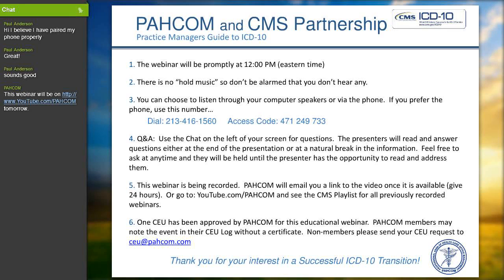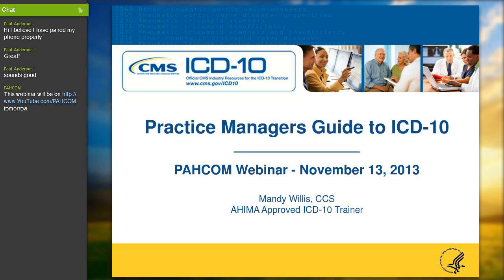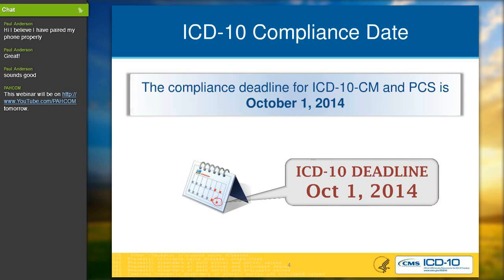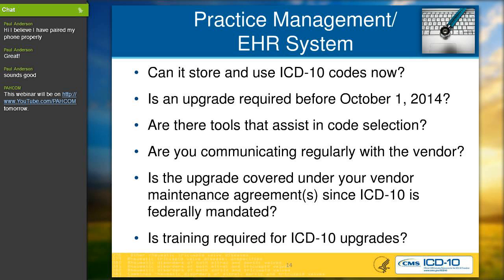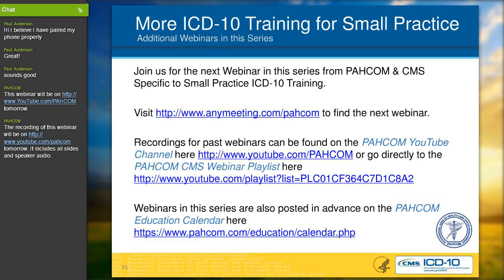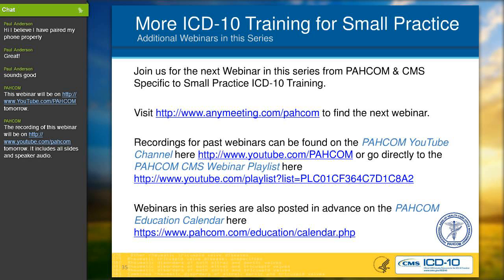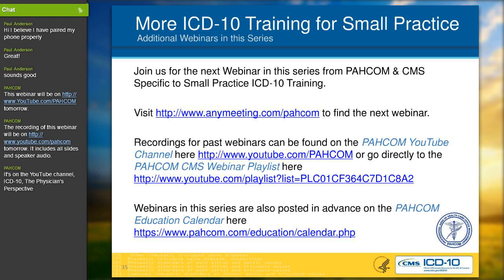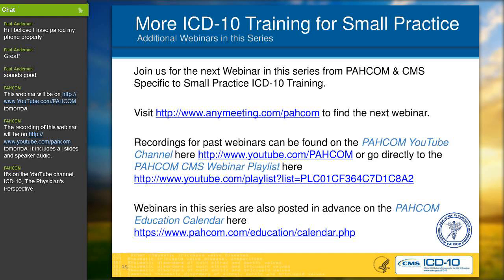Practice Managers Guide to ICD-10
PAHCOM and CMS Partnership Series - Practice Managers Guide to ICD-10

This webinar will provide you with an overview of billing and coding scenarios that will help practice managers understand and prepare for ICD-10.

Speaker: Mandy Willis, CCS - Consultant/ICD-10 Expert/AHIMA Approved ICD-10 Trainer